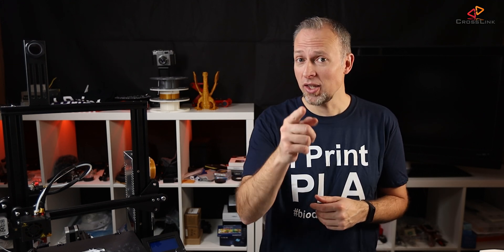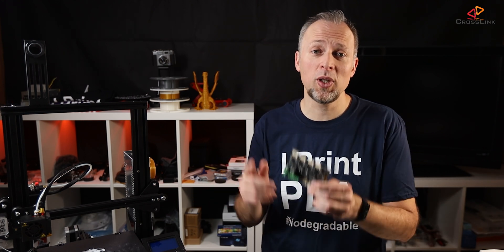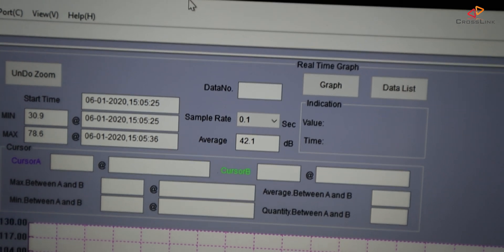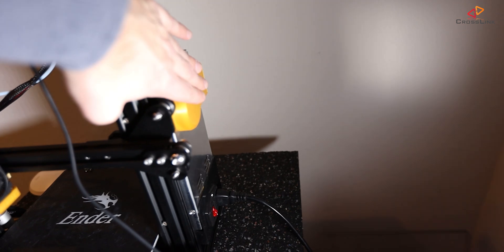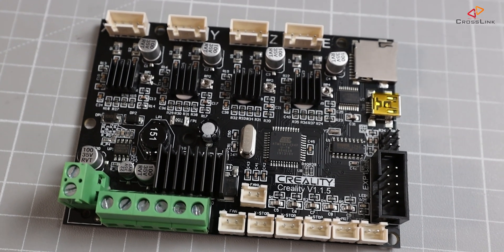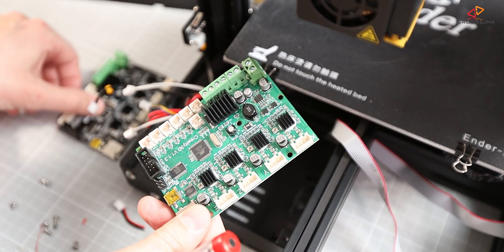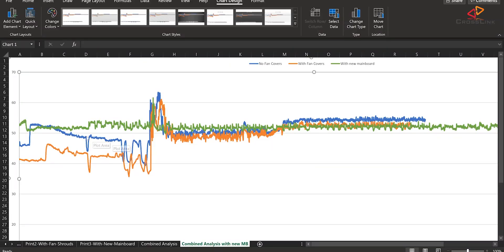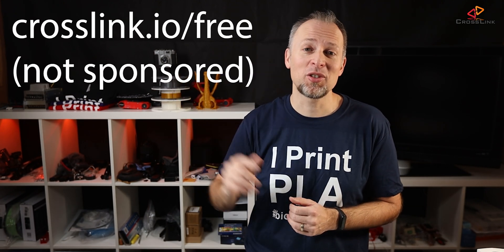Ender 3 Silent Mainboard 1.1.5 by Creality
In this video, I am installing the new silent mainboard 1.1.5 on the Ender 3 to see, how much less noisy the Ender 3 gets with it. I am also doing extensive measurements with a professional sound level metering tool before and after the upgrade to give you a detailed impression on how large the difference is. I also talk about next steps, what can be improved further.

*** Thingiverse Fan Noise Reduction Upgrade Parts

*** Additional Links